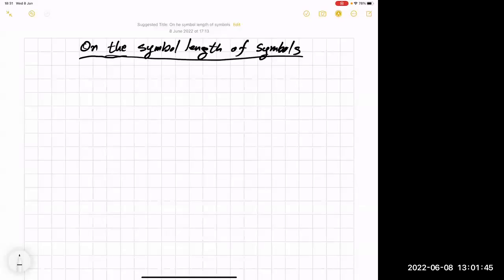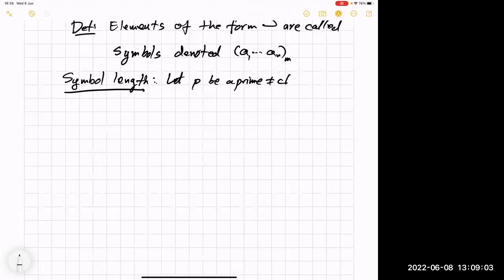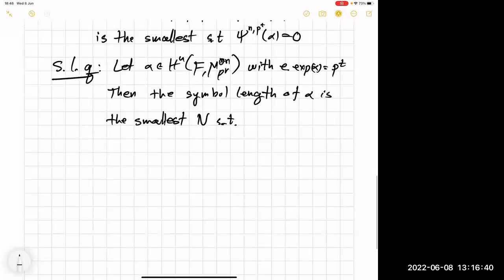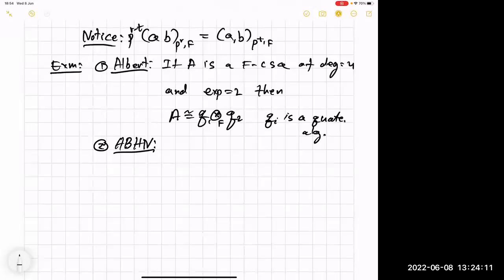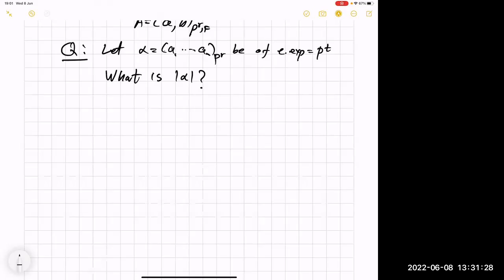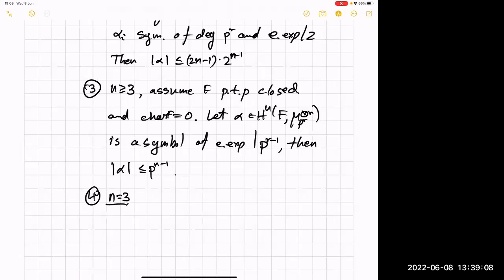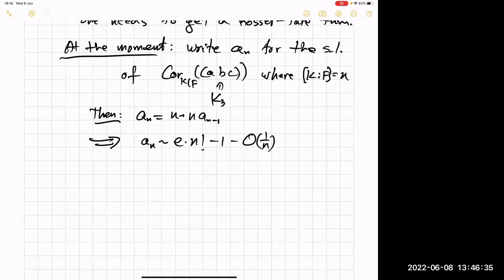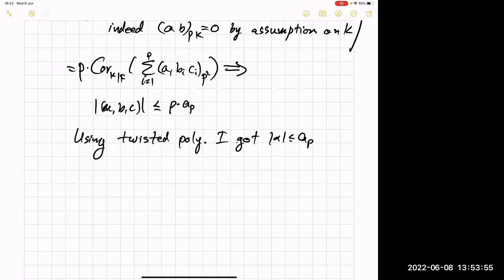Eliyahu Matzri, On the symbol length of symbols in Galois cohomology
Fix a prime $p$ and let $F$ be a field with characteristic not $p$. Let $G_F$ be the absolute Galois group of $F$ and let $\mu_{p^s}$ be the $G_F$-module of roots of unity of order dividing $p^s$ in a fixed algebraic closure of $F$. Let $\alpha \in H^n(F,\mu_{p^s}^{\otimes n})$ be a symbol (i.e $\alpha=a_1\cup \dots \cup a_n$ where $a_i\in H^1(F, \mu_{p^s})$) with effective exponent dividing $p^{s-1}$ (that is $p^{s-1}\alpha=0\in \x^n(G_F,\mu_p^{\otimes n})$. In this work we show how to write $\alpha$ as a sum of symbols coming from $H^n(F,\mu_{p^{s-1}}^{\otimes n})$ that is symbols of the form $p\gamma$ for $\gamma \in H^n(F,\mu_{p^s}^{\otimes n})$. If $n$ is strictly greater than $3$ and $p\neq 2$ we assume $F$ is prime to $p$ closed and of characteristic zero.